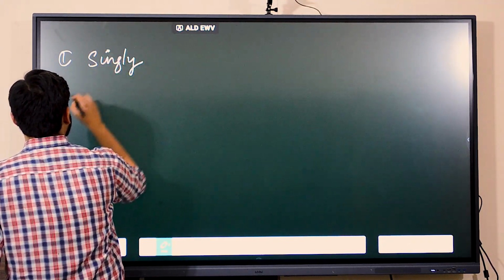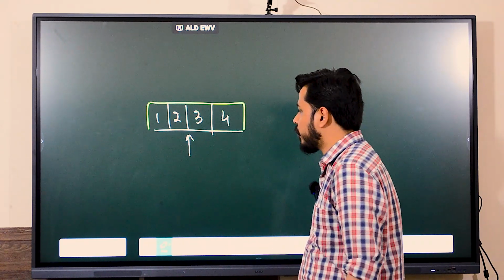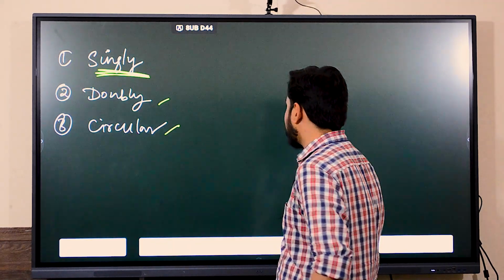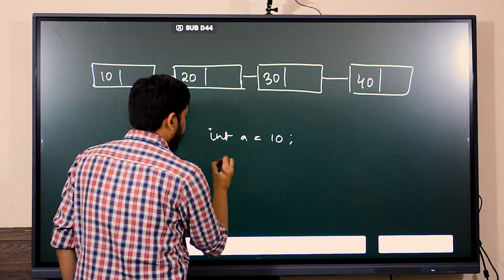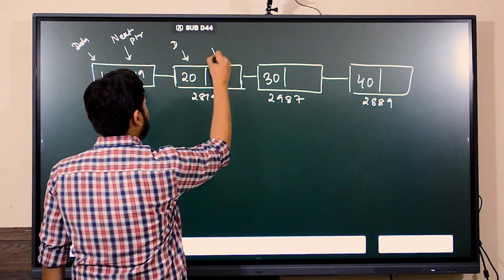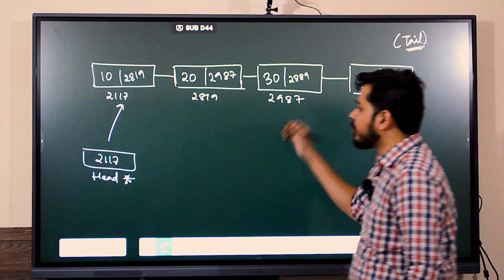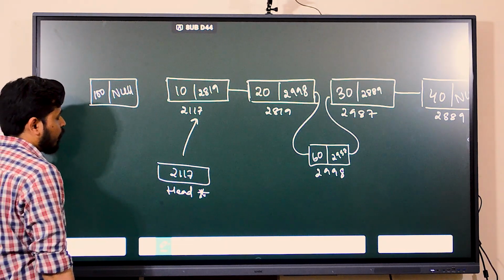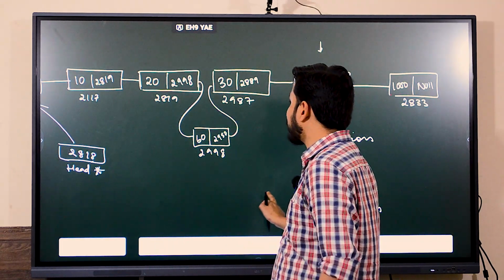Linked List Introduction - Data Structures in C++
In this educational video, you will dwelve into the fundamentals of linked lists, a crucial data structure in computer science and programming. Whether you're a beginner looking to grasp the basics or an experienced developer seeking a refresher, this tutorial will guide you through the essential concepts of linked lists using the C++ programming language.

Key topics covered in this video include:

What is a linked list and why is it important in data structures?
Understanding the basic structure of a linked list.
Different types of linked lists, such as singly linked lists, doubly linked lists, and circular linked lists.
Creating and initializing linked list nodes in C++.
Inserting and deleting nodes within a linked list.
Traversing a linked list to access and manipulate its elements.
Time and space complexity analysis of linked list operations.
Real-world use cases and scenarios where linked lists are employed.
Throughout the video, you can expect clear explanations, code examples in C++, and visual aids to help you grasp the concepts and practical applications of linked lists. By the end of this tutorial, you'll have a solid foundation in linked lists, a critical building block for more advanced data structures and algorithms in programming.

Whether you're preparing for a coding interview or simply expanding your knowledge of data structures, this video is a valuable resource to enhance your understanding of linked lists in C++.

Your Queries -

linked list introduction
heap c++
structure of c++
structure in cpp
trie c++
data structures using c++
structures in c++ programming with examples
data structures in cpp
trie data structure c++
c++ trie
b tree c++
stl data structures
c++ tree data structure
structure of a c++ program
c++ structure program
structure in c++ program
types of data structure in c++
coding ninjas c++ dsa course
c++ trie
b tree c++
stl data structures
c++ structure program
data structures through c++
data structures cpp
all data structures in c++
tree structure c++
structure c++ program
data structures in c++ programs
structure program in cpp
data structures in c++ tutorial
c++ with dsa
structure in c and c++
ds in c++
different data structures in c++
data structures through c++ yashwant kanetkar
examples of data structures in c++
udemy abdul bari c++
data structures in c and c++
ds c++
c++ immutable data structures
principles of data structures using c and c++
c++ with data structures
structure of c++ language
data structure in c++ in hindi
basic data structures in c++
data structure using cpp
data structure c++ programs
data structures in c++ in hindi
c++ datastructures
c++ dsa coding ninjas
data structure and algorithm analysis in c++
tree in c++ data structure
c++ structure exercises
abdul bari c++ udemy
c++ list data structure
c++ data structures github
c c++ data structures
data structures exercises c++
data structures in c plus plus
structure of a program in c++
c++ graph structure
data structure using c & c++